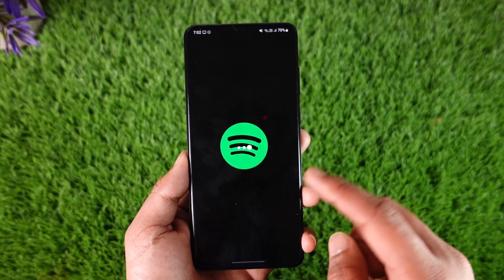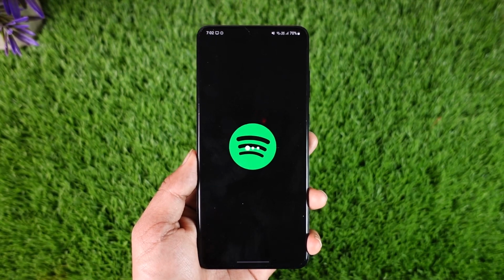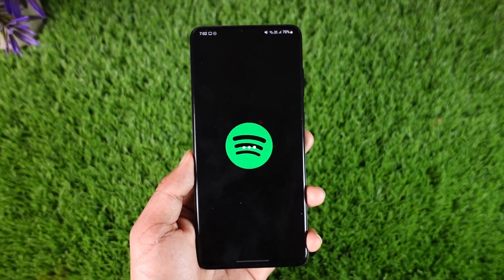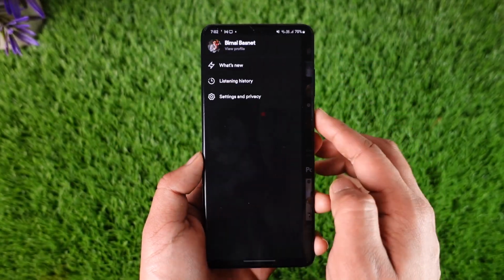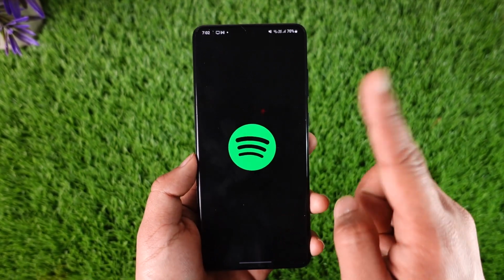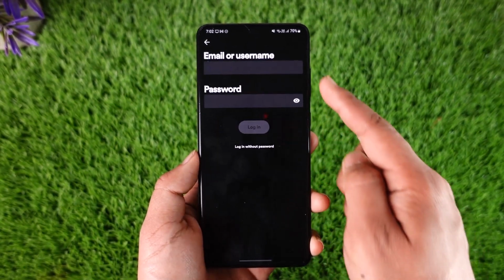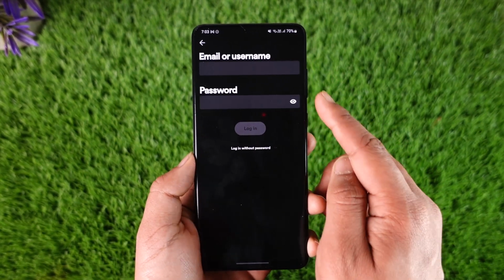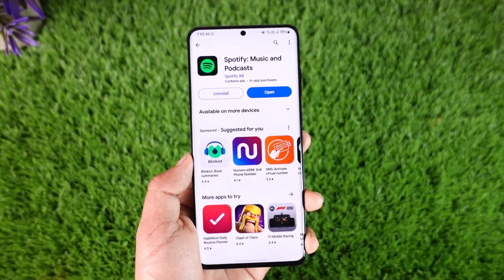How to Login Spotify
In this tutorial video, I am simply going to show you how you can log in to Spotify.

~Chapters:
0:00 Introduction
0:11 Login Spotify
0:57 Conclusion